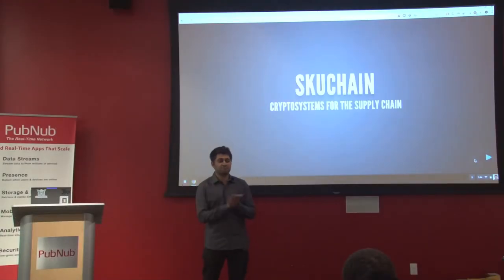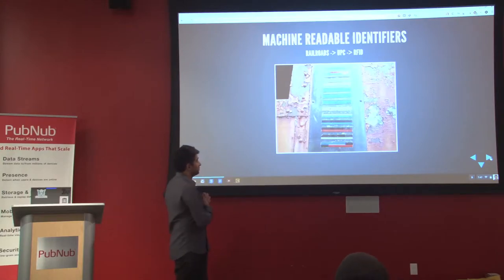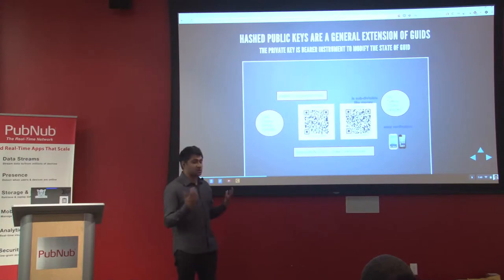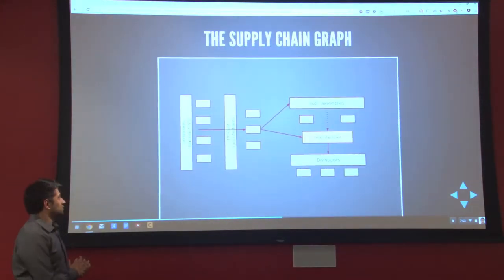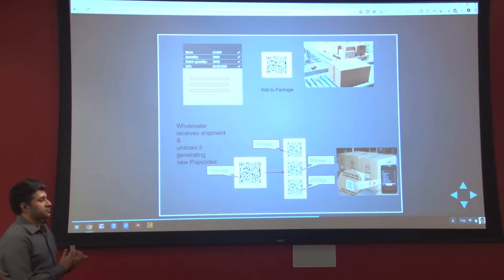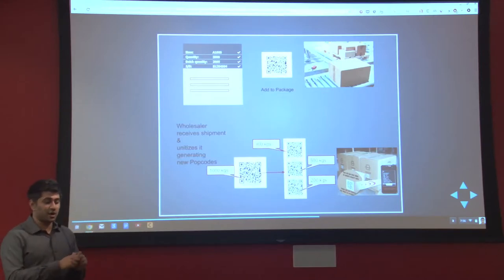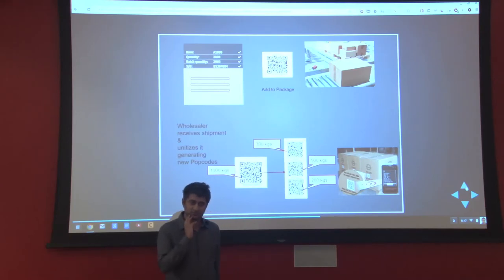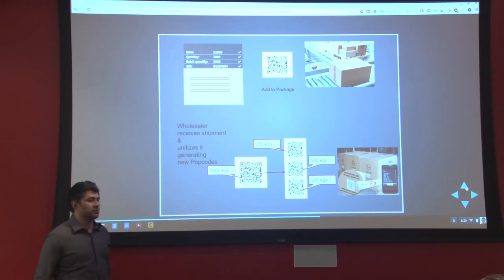SF Bitcoin Devs Seminar: SkuChain with Zaki Manian